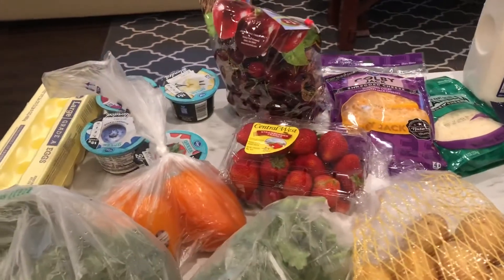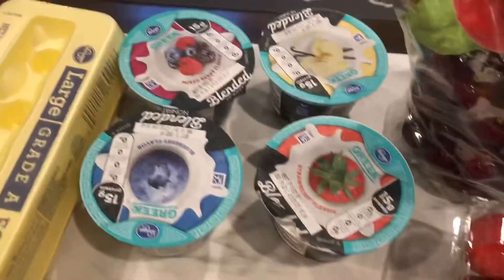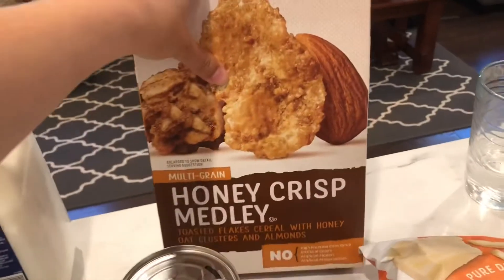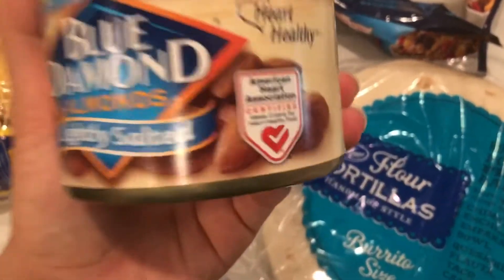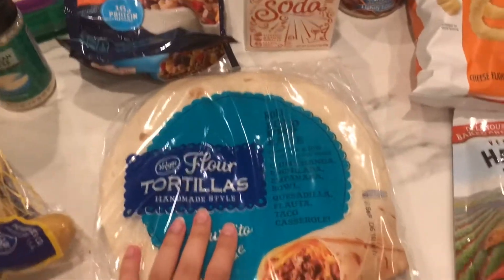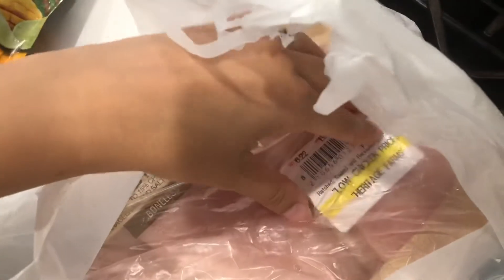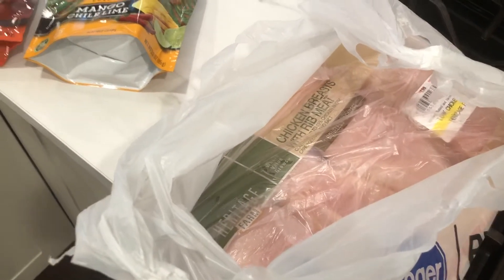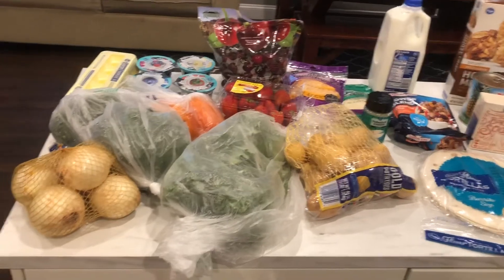UNDER $60 GROCERY HAUL || What I Buy While Pregnant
Hello there! Today I’m sharing a quick grocery haul with you. I bought all of these groceries for under $60. It should last my husband and I all week!